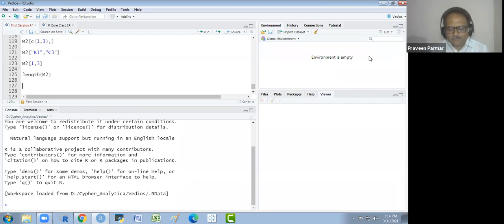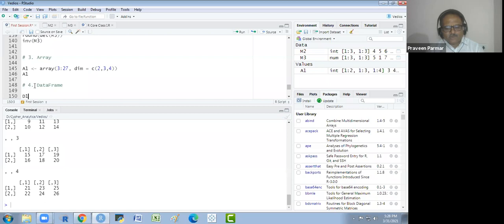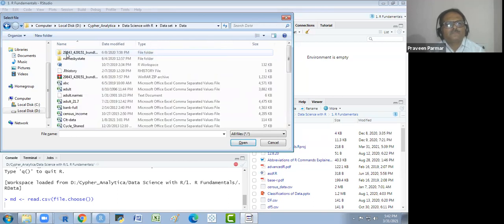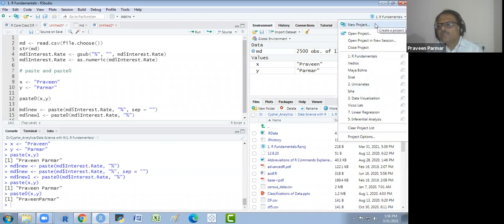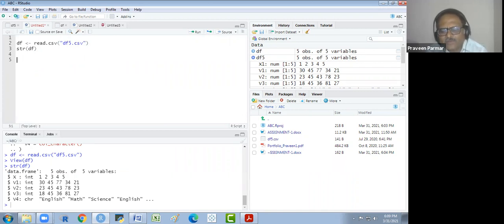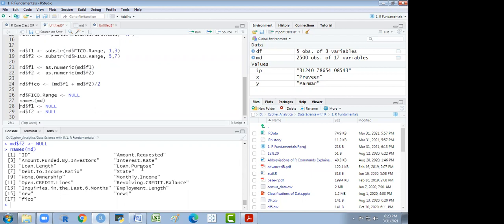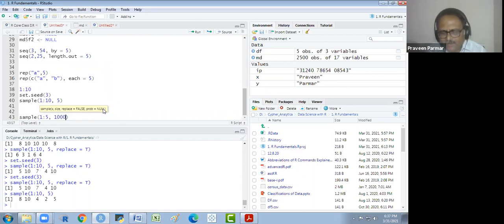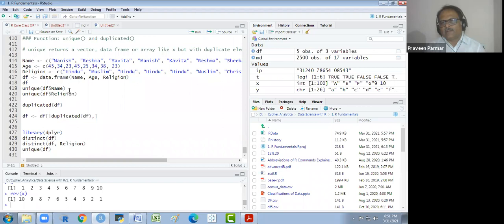R1-R Foundation: R Basics for Data Analytics